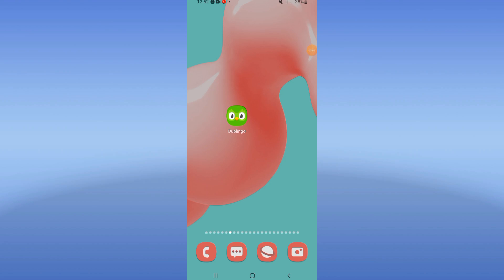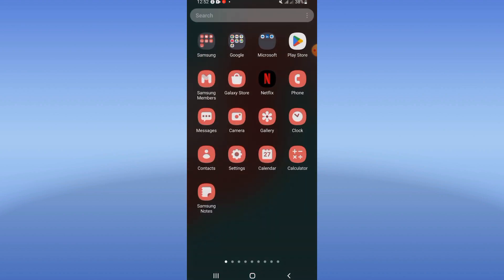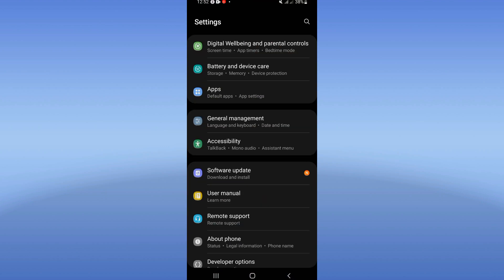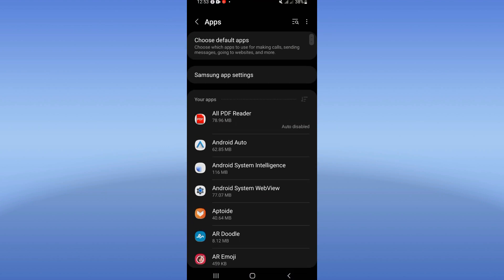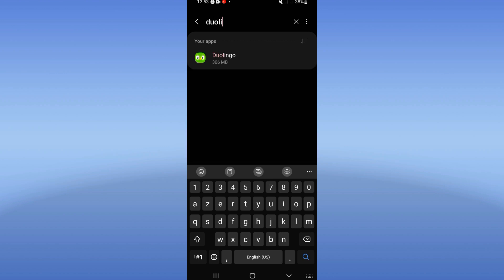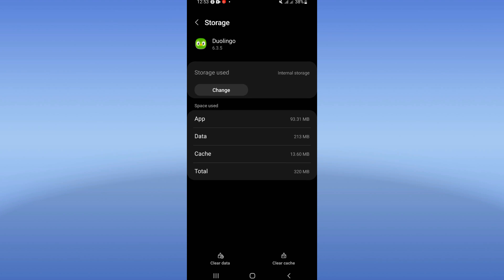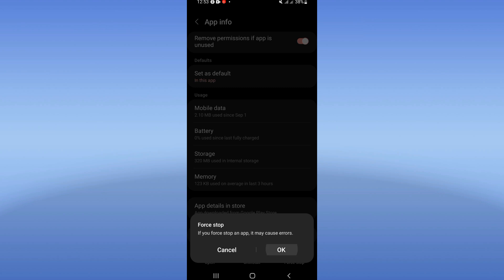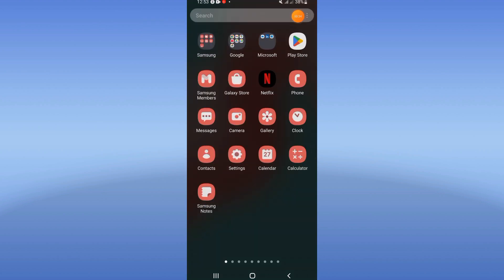How To Fix Not Loading On Duolingo App 2024